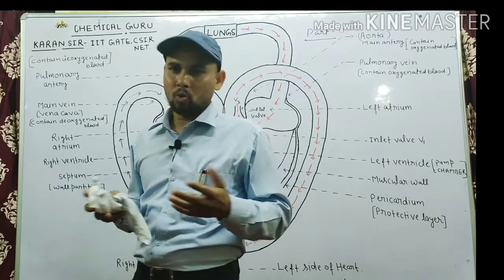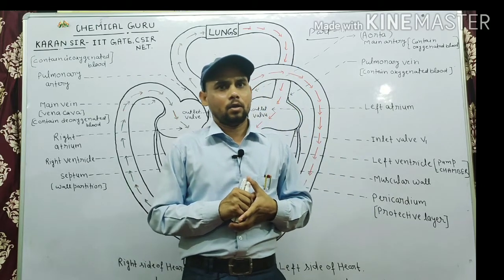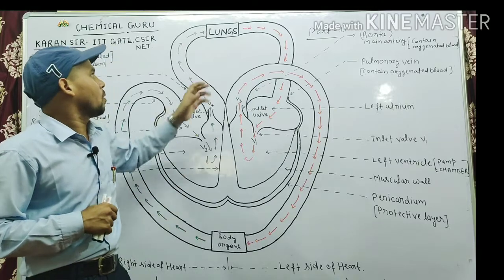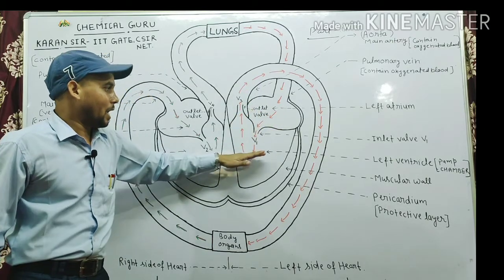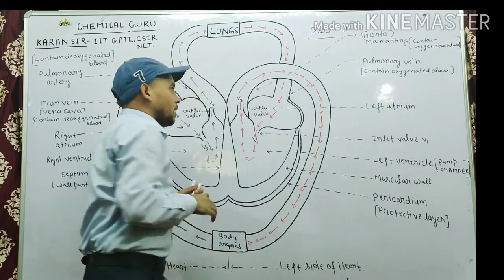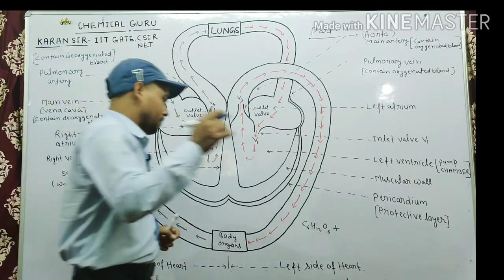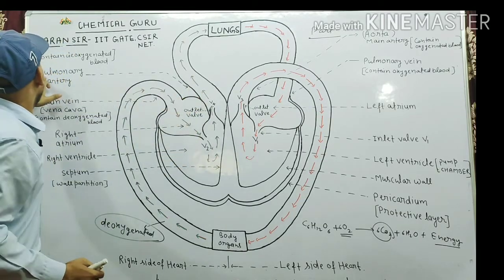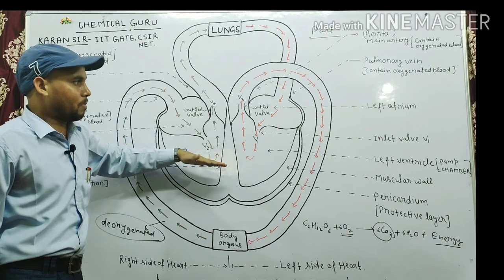Biology For Class 10 Chapter 1 Life Processes, Part 11, CBSE BOARD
science and technology for all classes , Chemistry for 9, 10 ,11 ,12, B.sc, M.sc, CSIR NET /JRF ,IIT GATE, IIT JAM ,TIFR ,GEOSCIENTIST, NEET. , Chemical guru, Chemistry by Karan Sir.